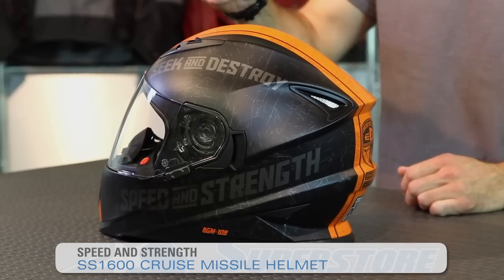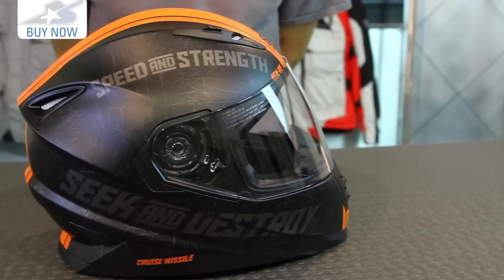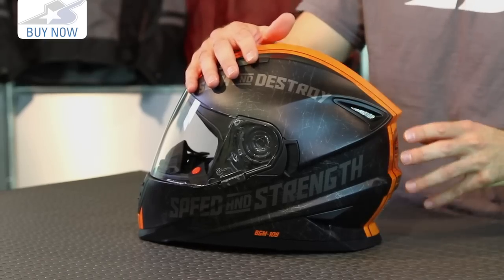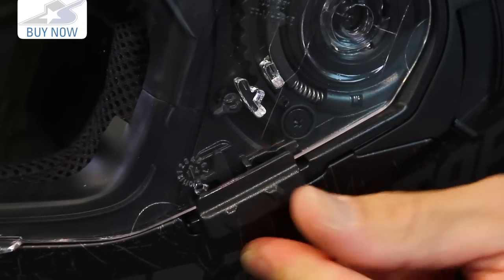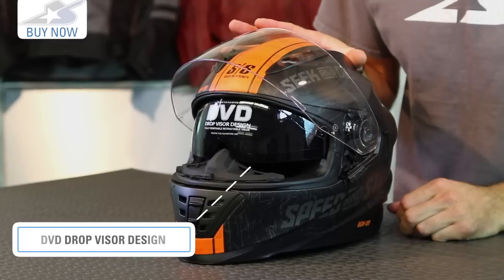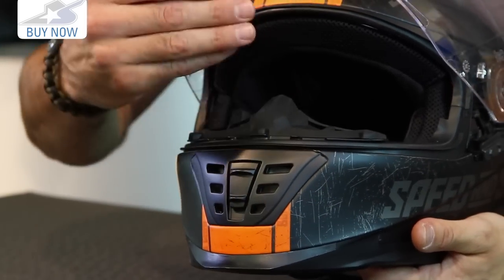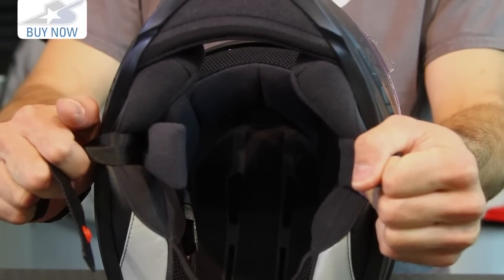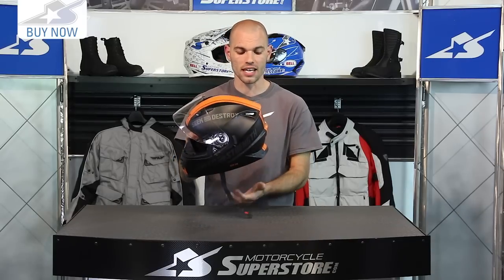S&S SS1600 Cruise Missile Helmet | Motorcycle Superstore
Speed and Strengths SS1600 Cruise Missile Helmet looks like something you would find in a Sci-Fi movie as it is both angular and futuristic looking. In our opinion at Motorcycle Superstore this thing is wicked in appearance! It also happens to be the real deal in performance and things like the DVD (Drop Visor Design) certainly add to that statement. Make sure to read more about it and see more pictures